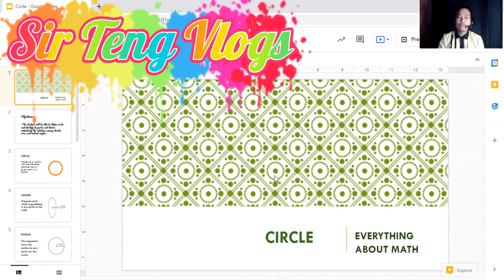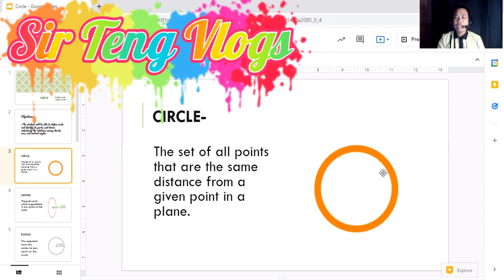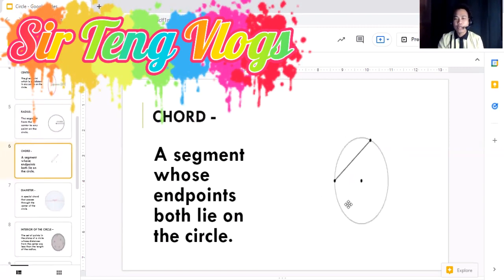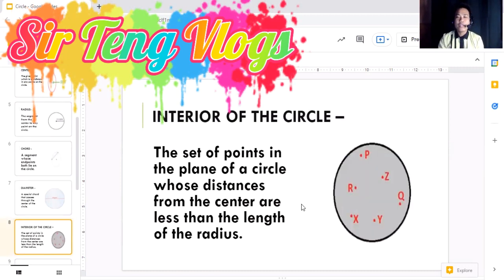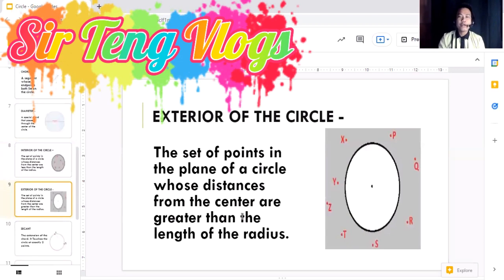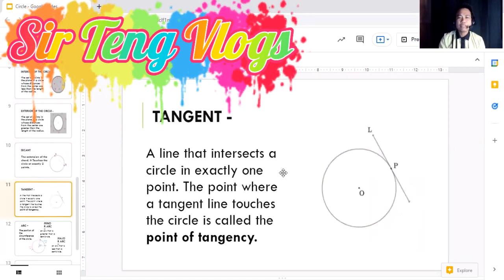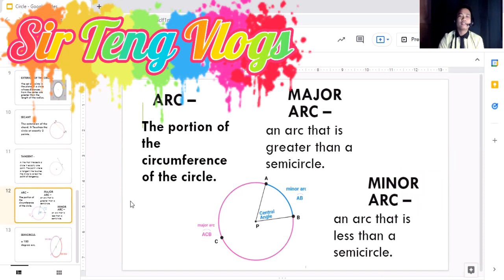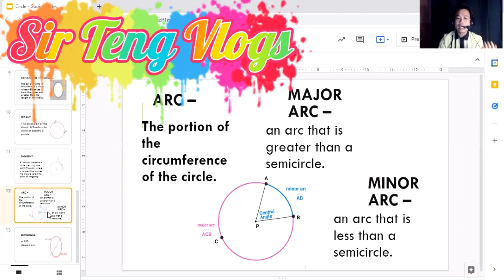Everything About MATH | CIRCLE | Math10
Correction: Diameter= Two Radii or twice the radius, on the other hand: Radius is half of Diameter.